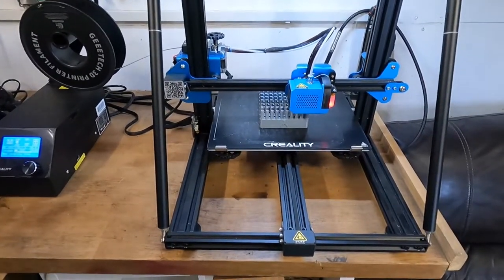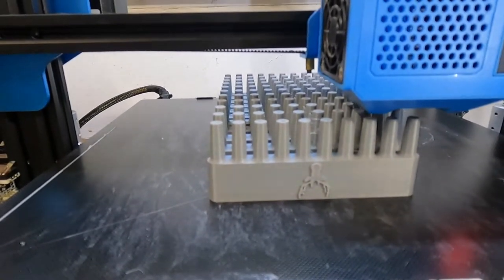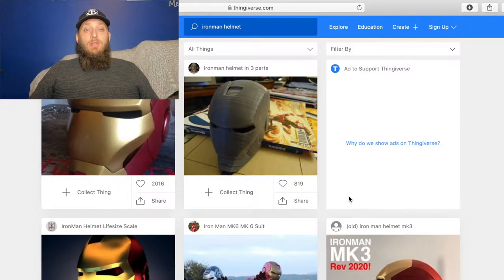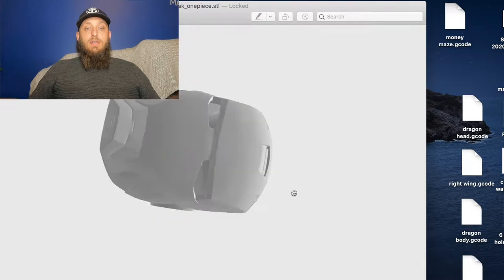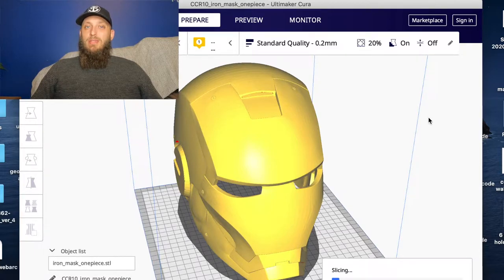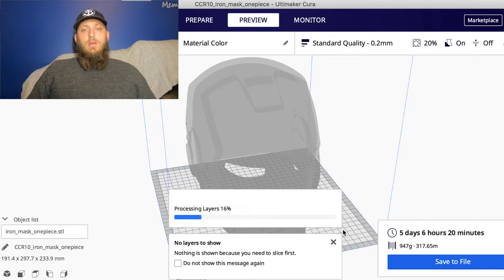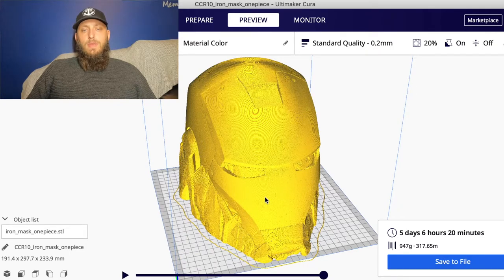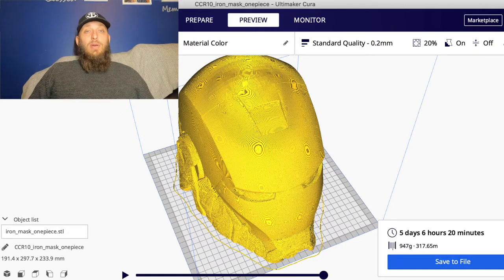3D Printed Iron Man Helmet on Mac and CR10-v2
Start to finish on a single print iron man helmet